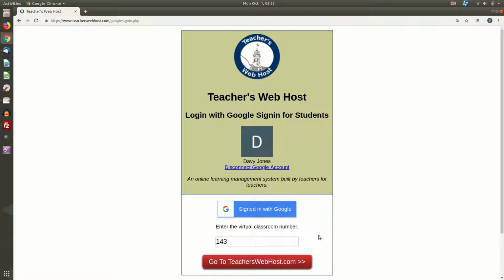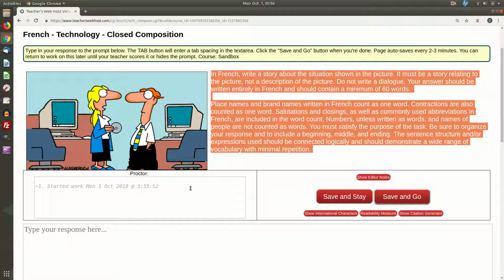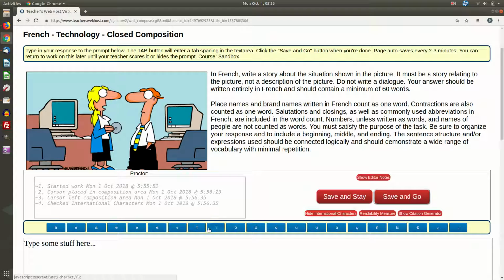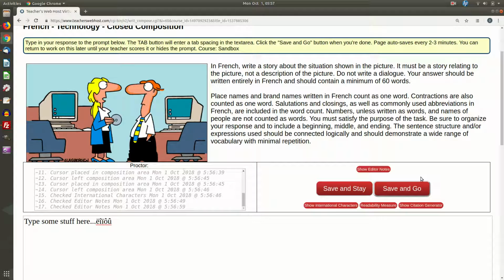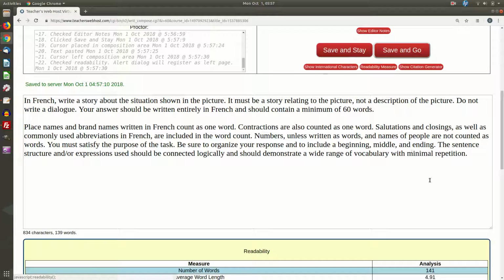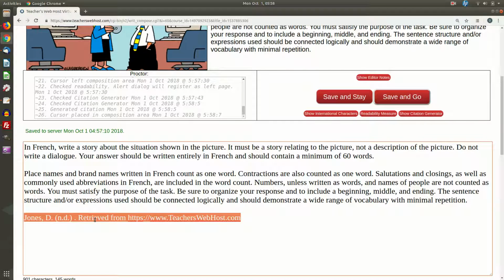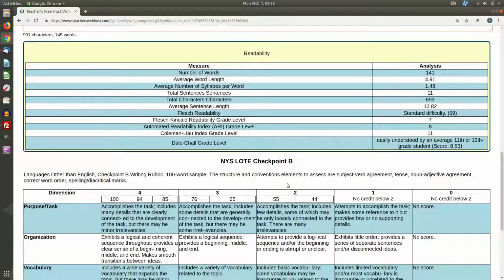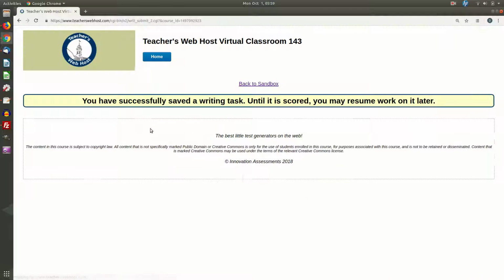Demo: Secure Online Writing Assessment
The writing assessment at TeachersWebHost.com has many great features. The "proctor" is a powerful feature that monitors student work in detail. Whenever students start or stop work, click buttons, leave the page or return, even when they paste anything in, Proctor records it. Notice also international character support and a quick website citation generator. TeachersWebHost.com is a perfect tool for any classroom using 1:1 laptops or ChromeBooks.